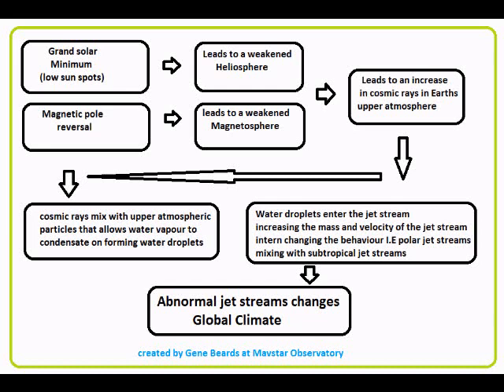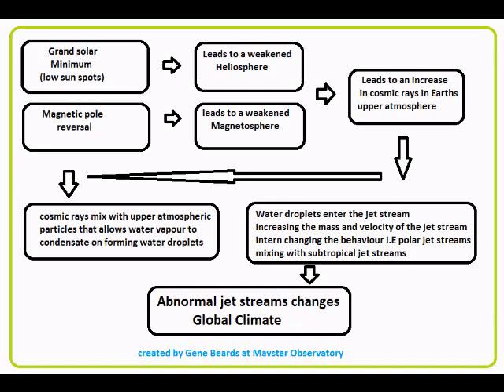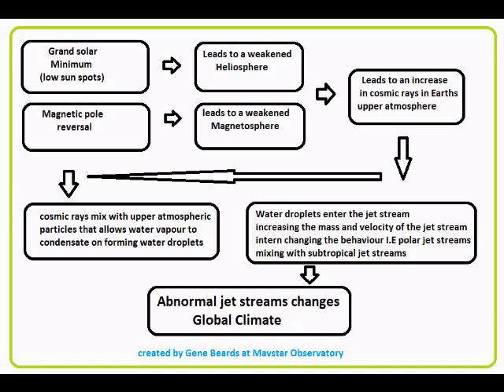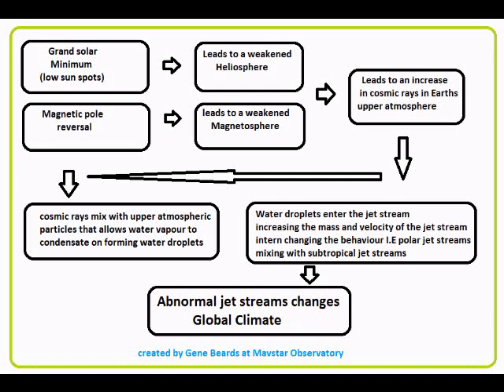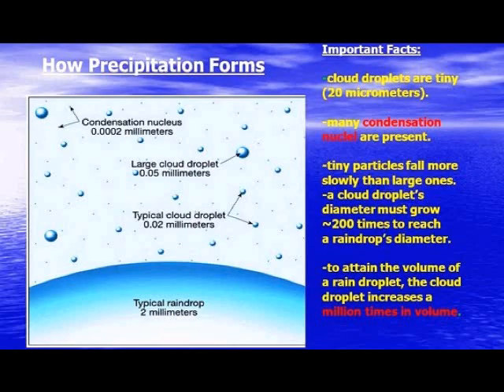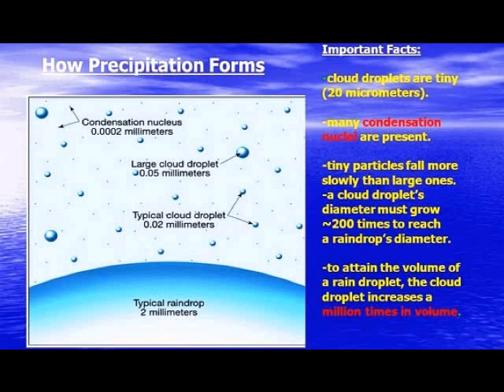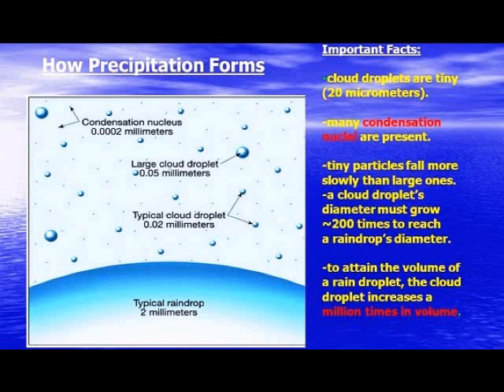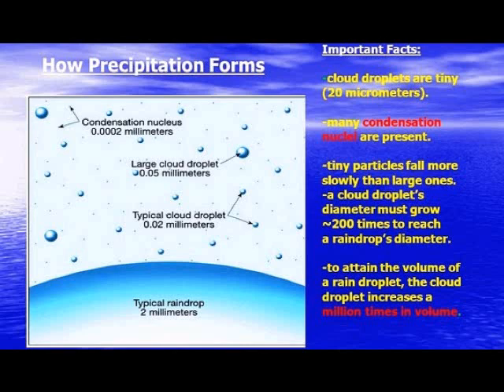ALERT THIS IS THE EVIDENCE AND FACTS YOU NEED TO SEE. POLE SHIFT GSM CC